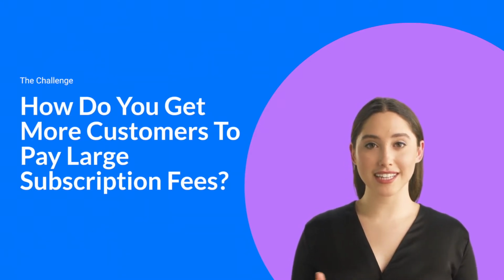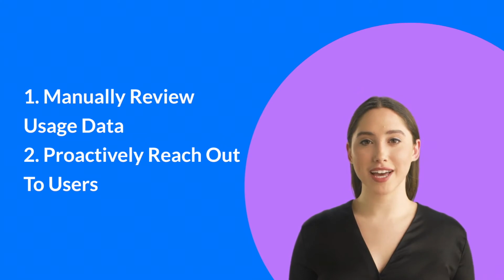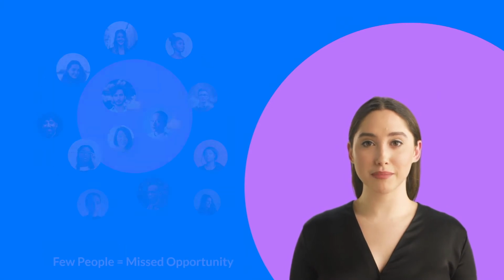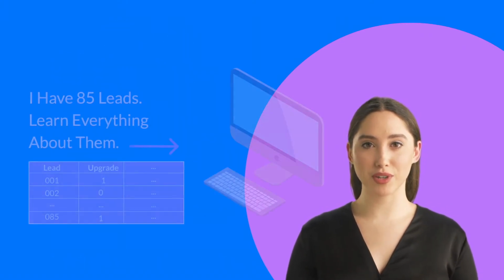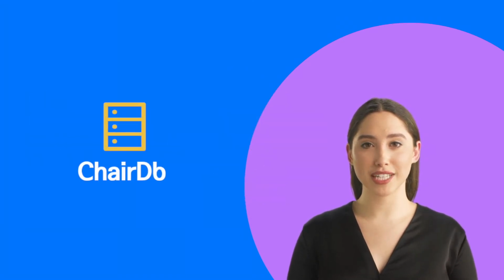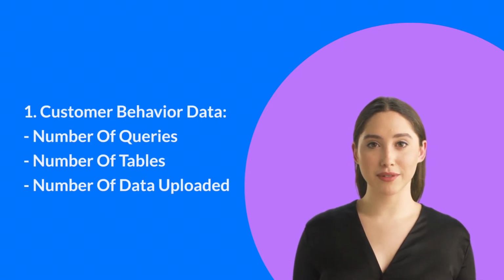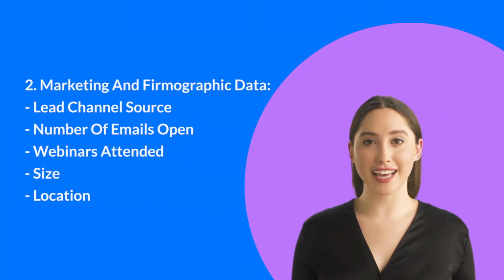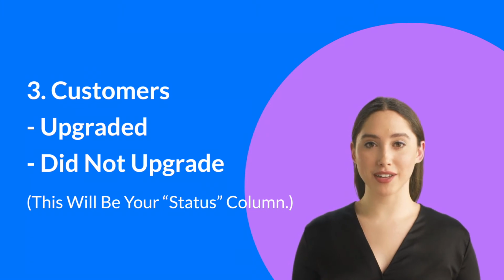Predictive Lead Scoring with an AI presenter | Intersect Labs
How about a lesson on Predictive Lead Scoring with an AI presenter? The video is built with the AI video generator platform Synthesia.
Our sales funnel is full - how do I prioritize my leads? Who should my sales people reach out to? Using predictive lead scoring you can efficiently answer these questions and increase sales by 50%.

Watch this video to understand how predictive scoring works and how you can do it without coding.